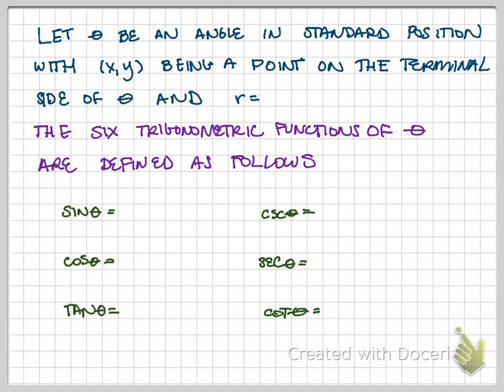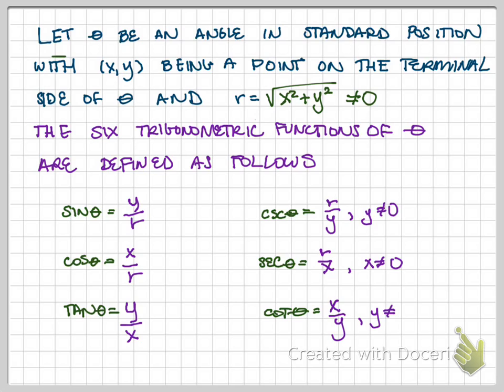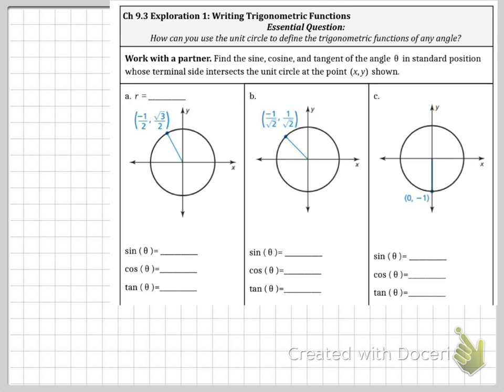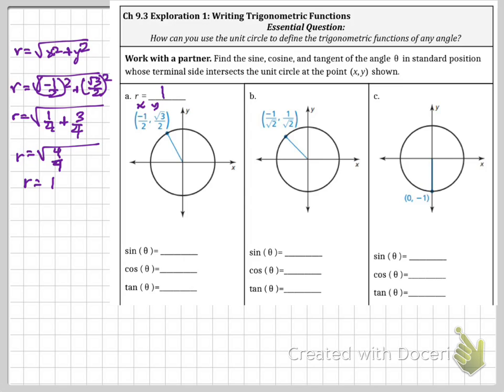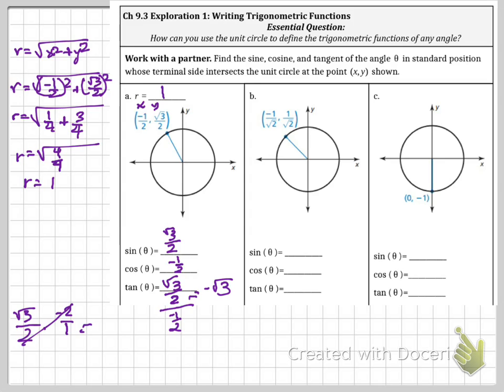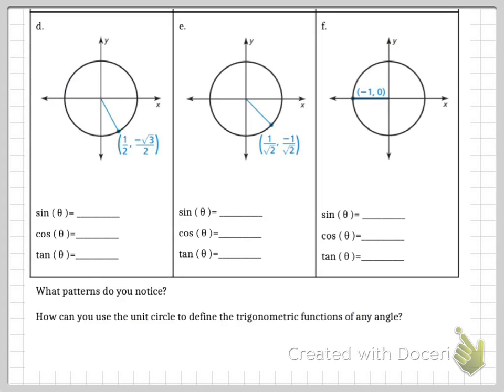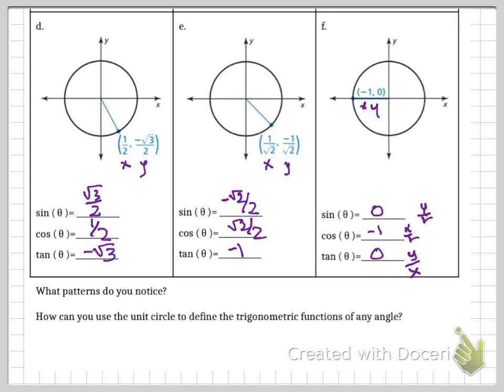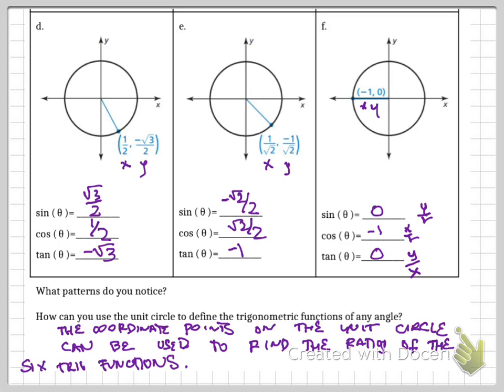9.3 Day 1 Part 1